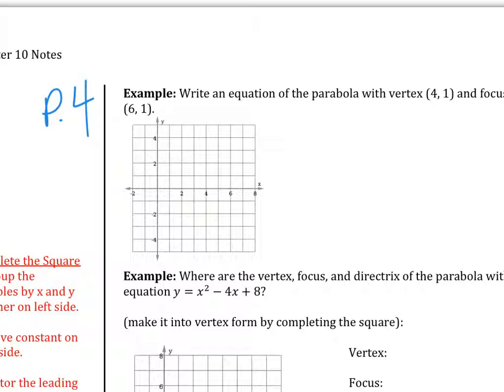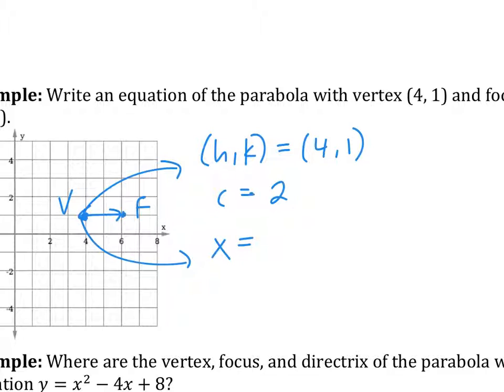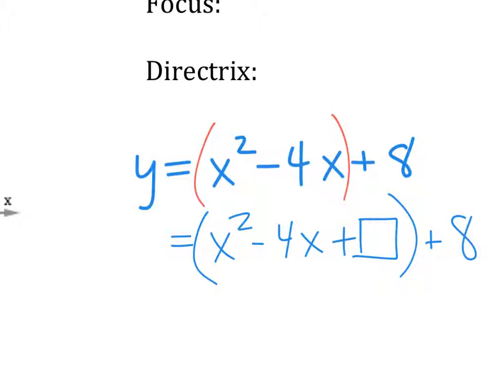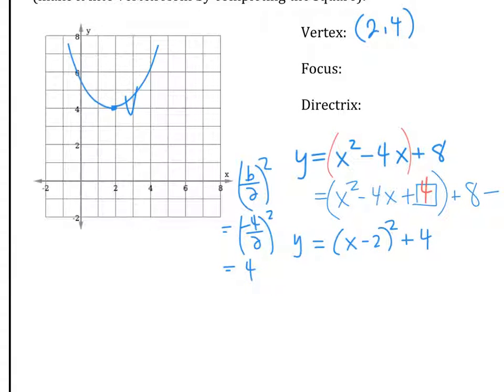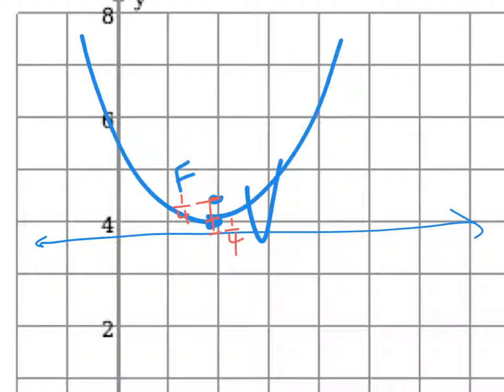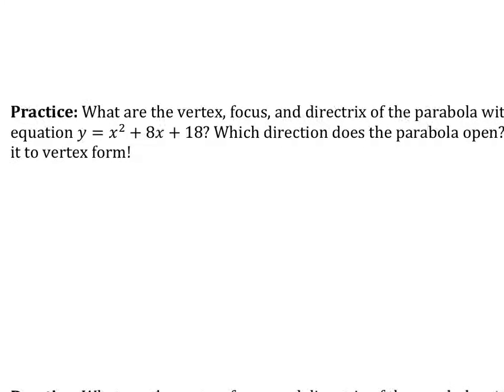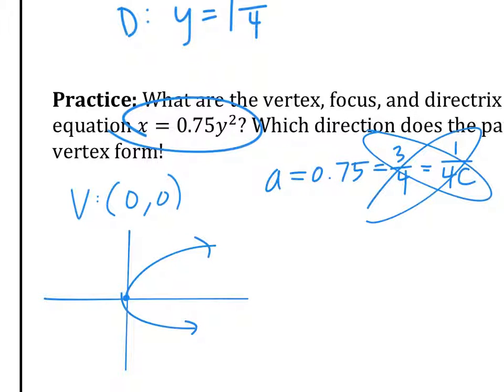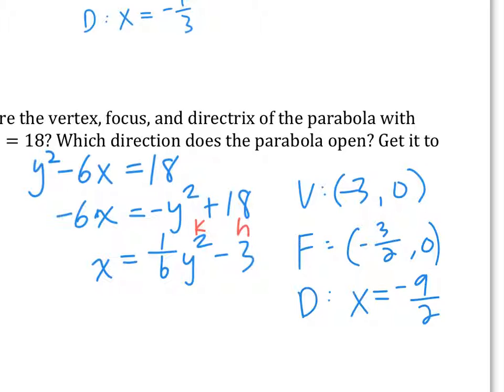Honors Algebra 2 - Ch.10.2 (part 2)